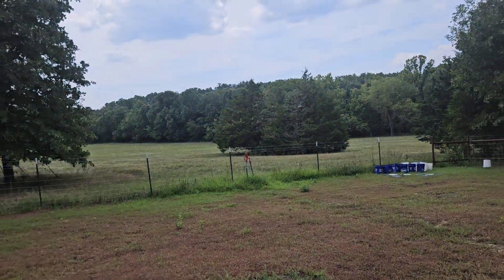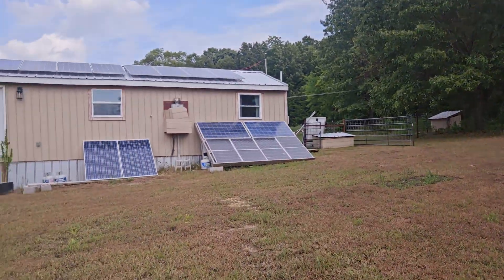Cooter Cabin off grid update